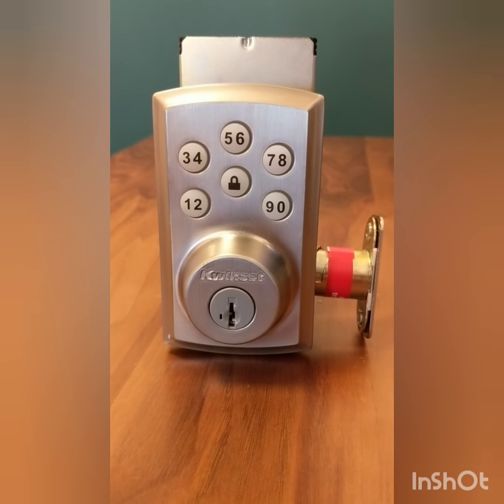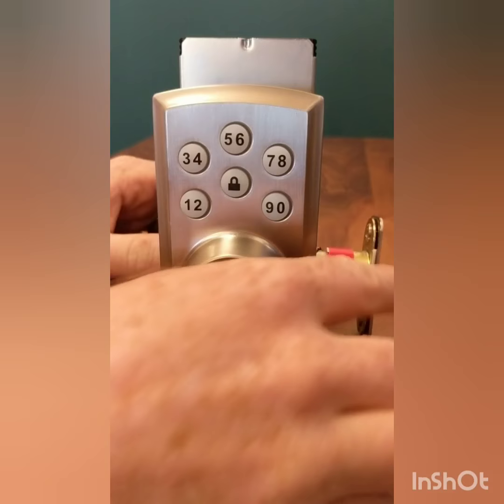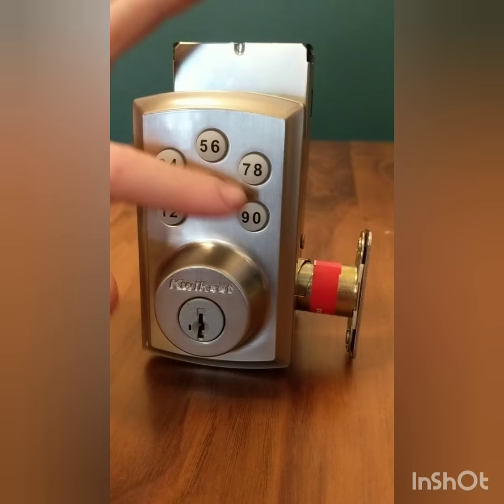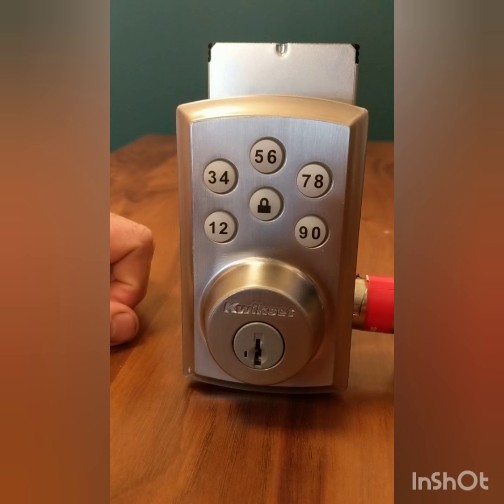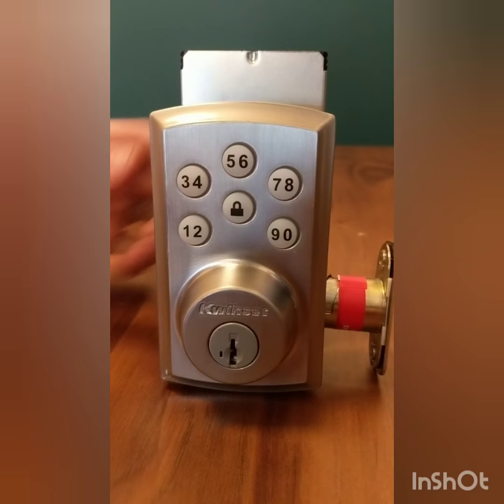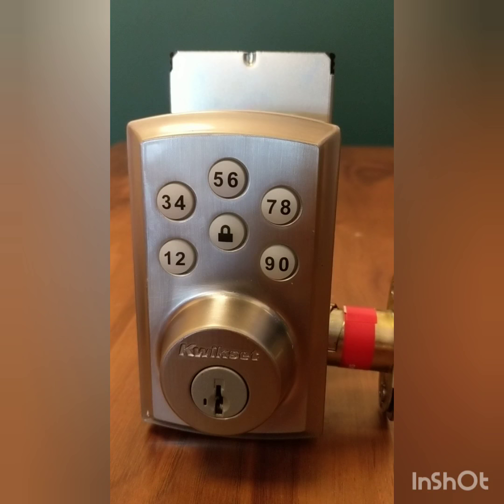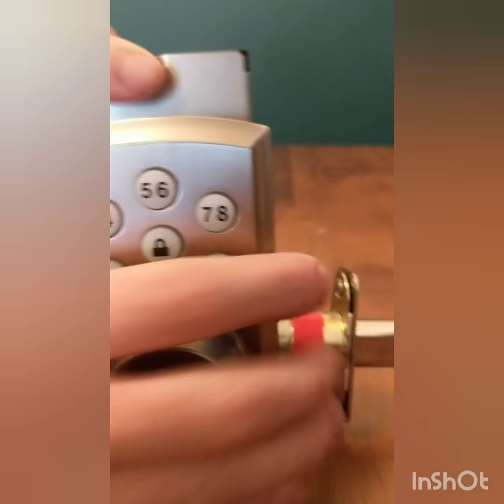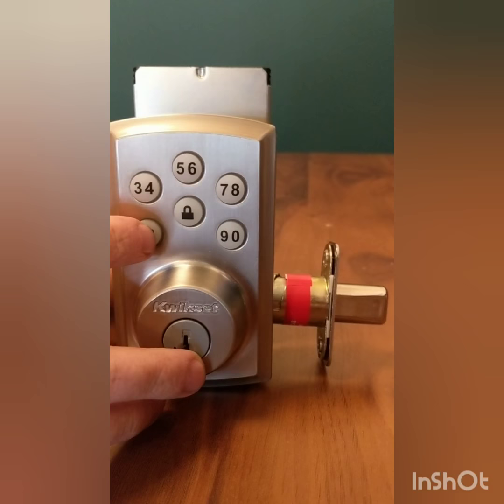Kwikset Smartcode 888 - How to create a code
Kwikset 888- How to create a code
1. Make sure door is unlocked
2. Take back plate off
3. Click program button
4. Type code you want
5. Click Lock Button on front to confirm code

If you hear three beeps and it flashes red it did not go through
If you hear a longer beep it has gone through
Always lock door and confirm code before moving on